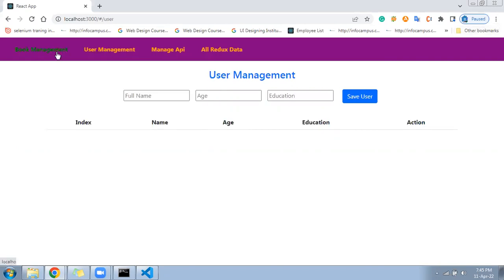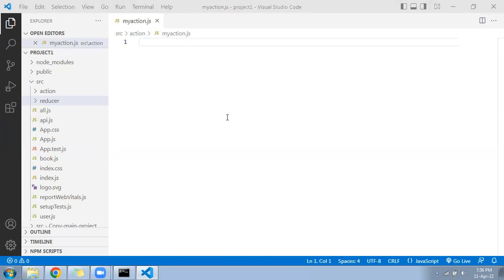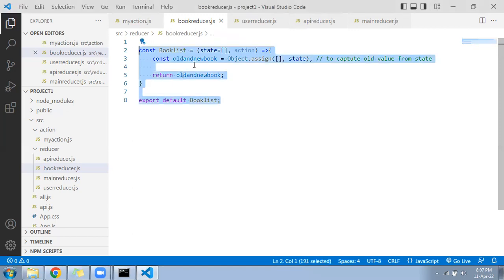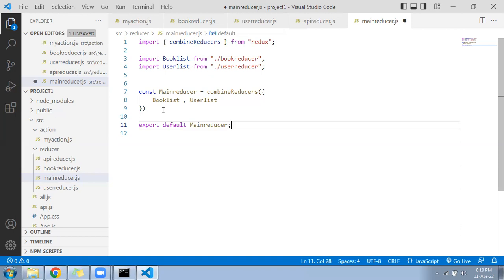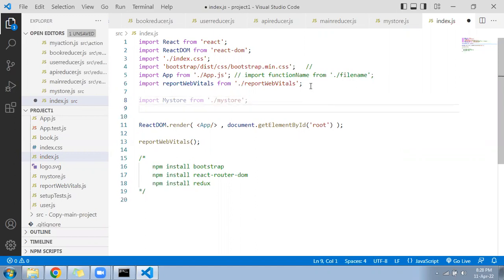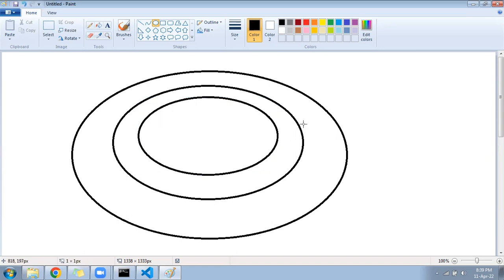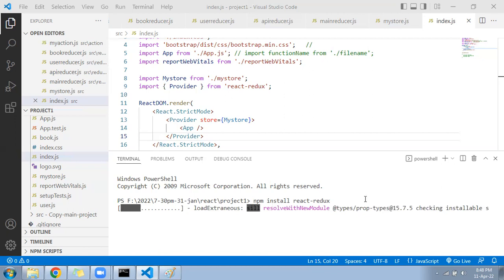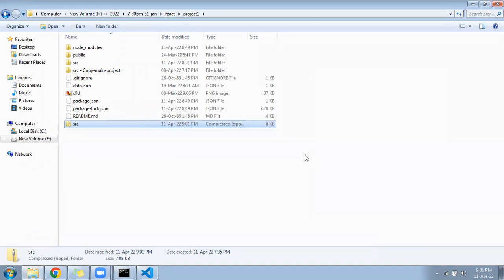REDUX CLASS 4